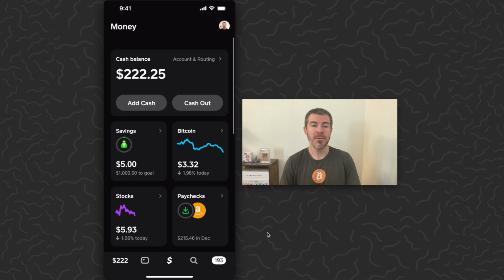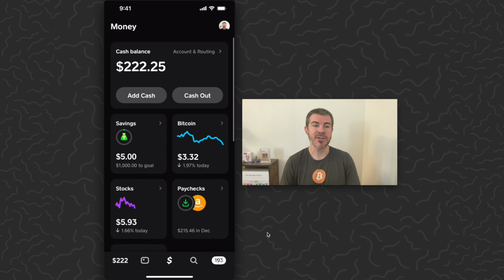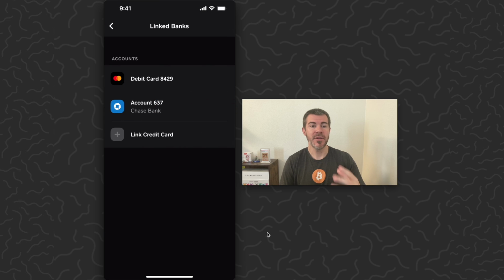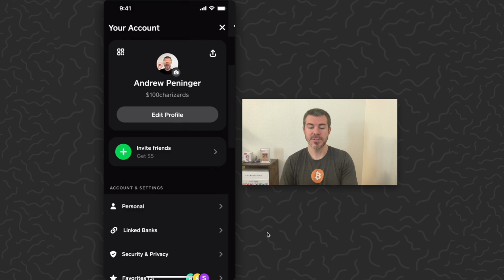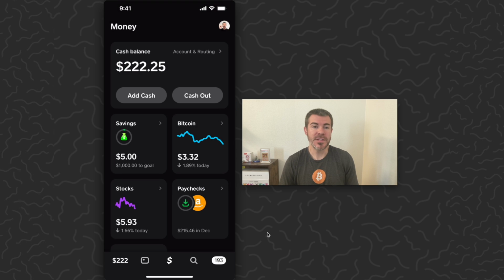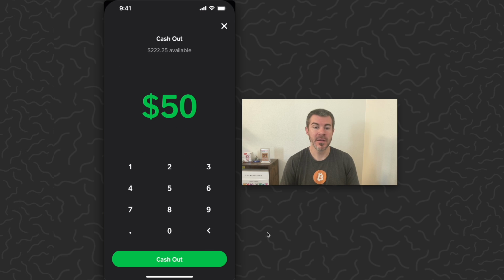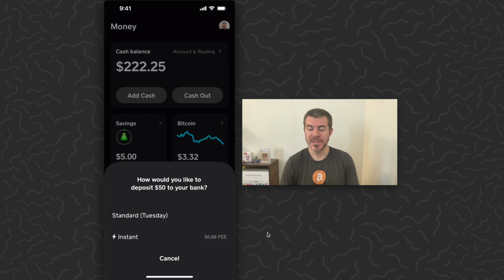How to Cash Out on Cash App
Full tutorial for how to cash out on cash app and transfer money to your bank account fast.